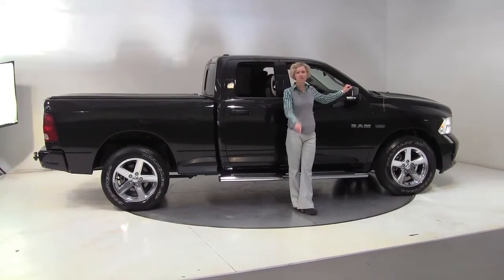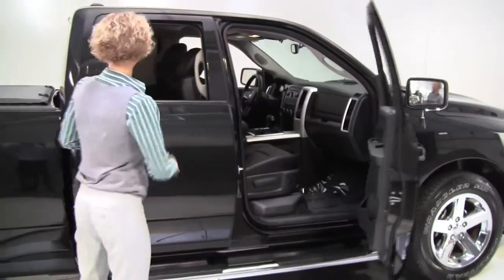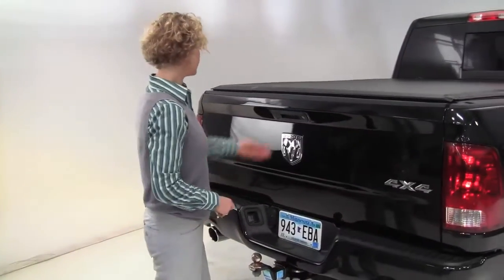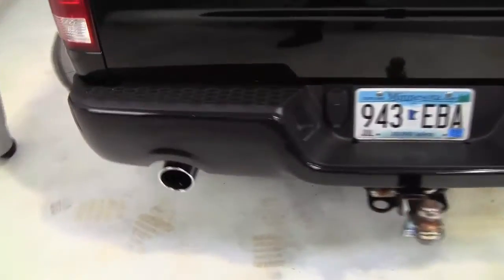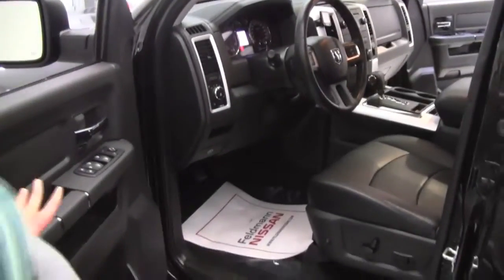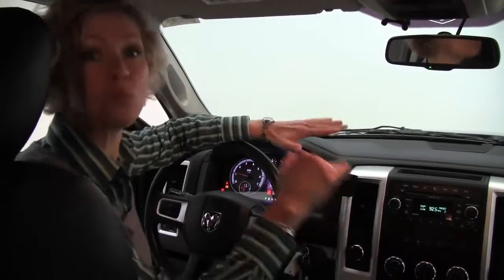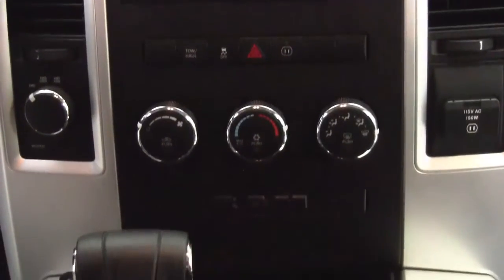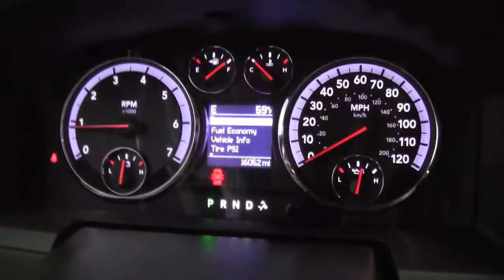2010 Dodge Ram 1500 Feldmann Nissan Bloomington Minneapolis MN Used Walk Around P9540A